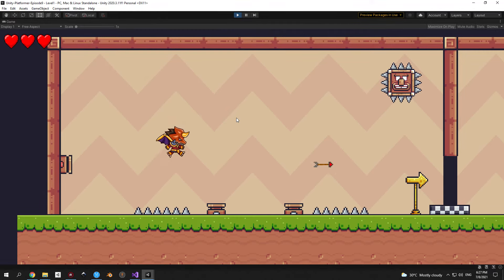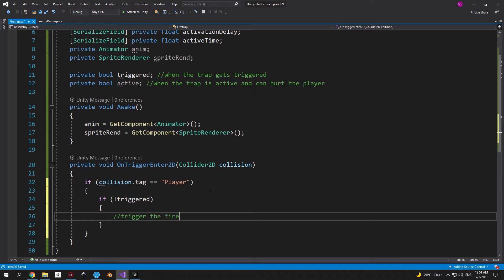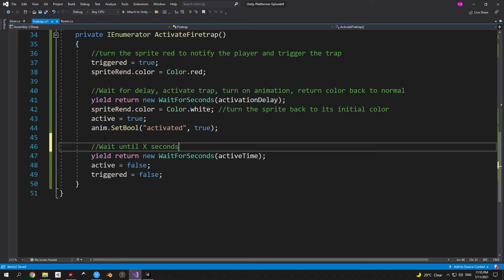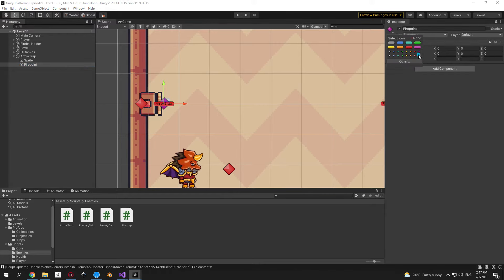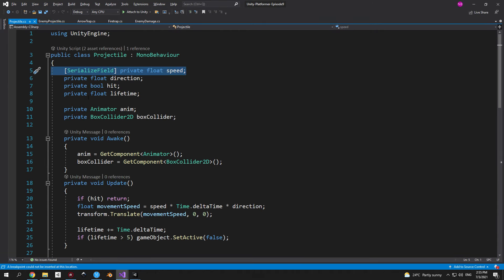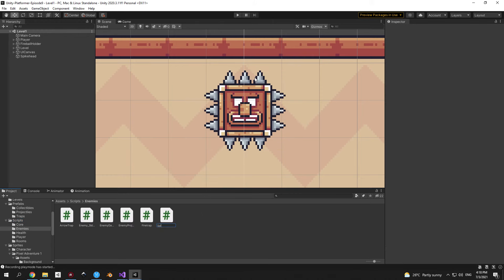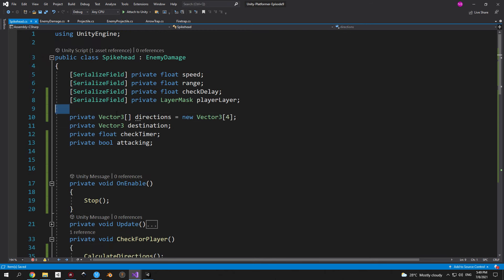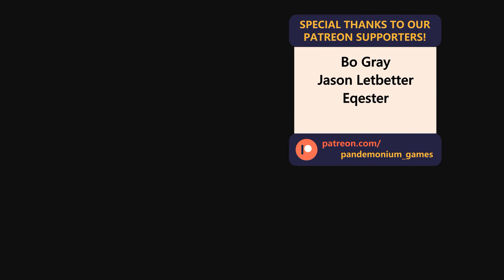Unity 2D Platformer for Complete Beginners - #9 TRAPS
In this episode we'll create 4 types of traps: simple spikes, firetraps with pressure plates, arrow traps and a spiked block similar to the crush block from Spelunky.

0:00​ Intro
0:12 Spikes
3:40 Firetrap
12:39 Arrowtrap
20:43 Inheritance
22:25 Enemy Arrows
28:23 Spikehead
37:03 Reseting The Rooms
41:03 Final Result
41:25 Patreon Shoutout